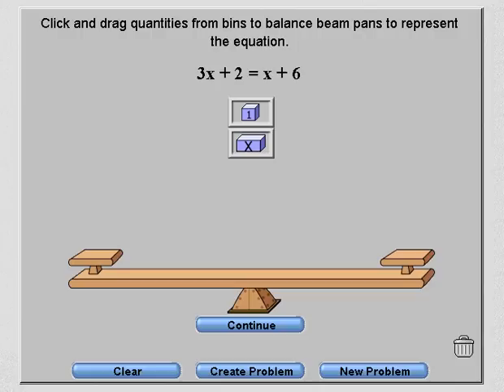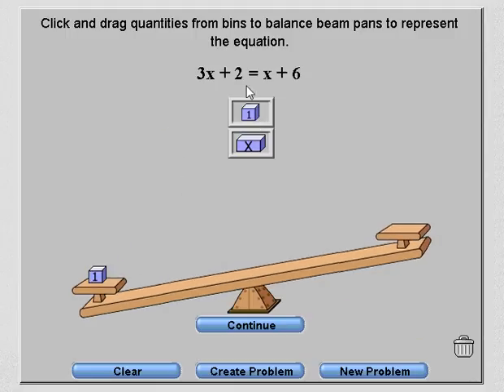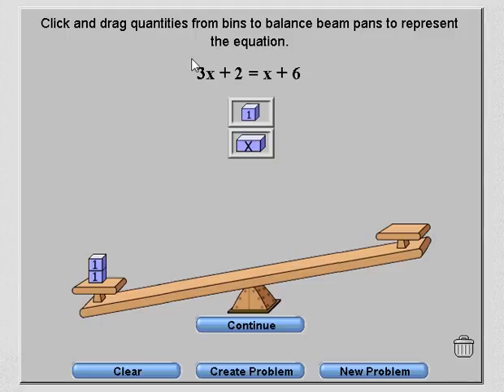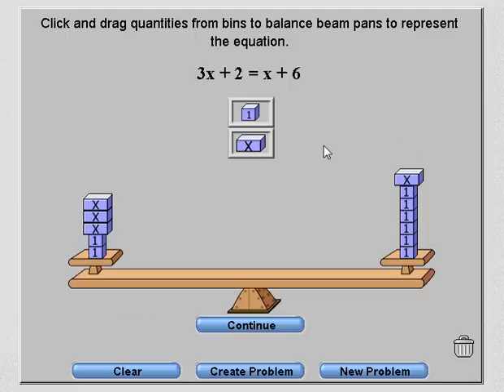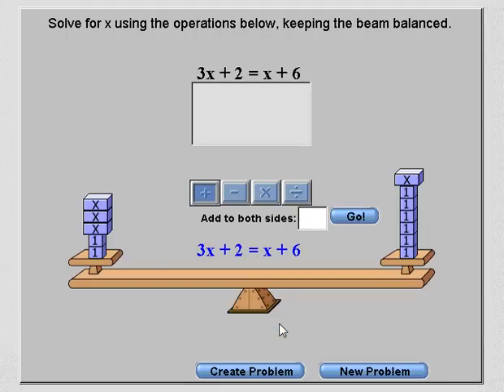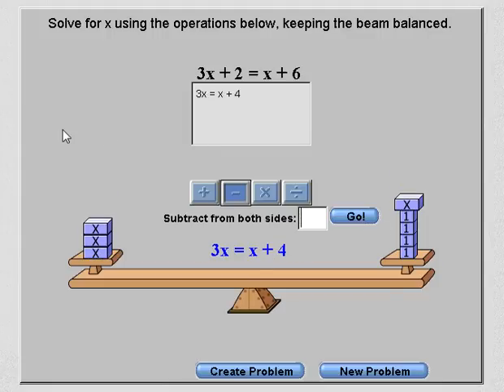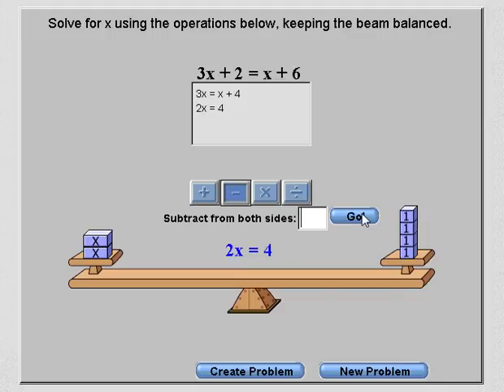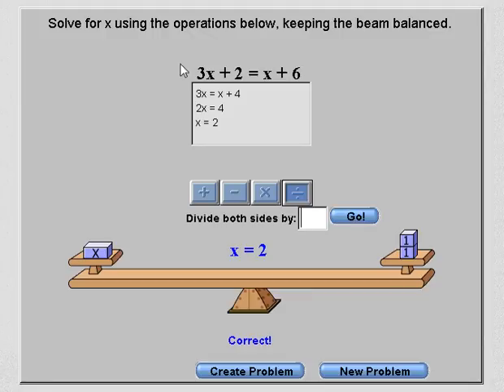Balance Scales Examples.wmv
Example of using Balance Scale to solve equations